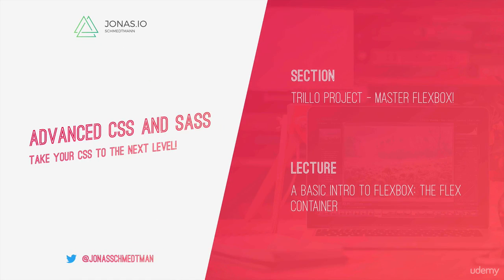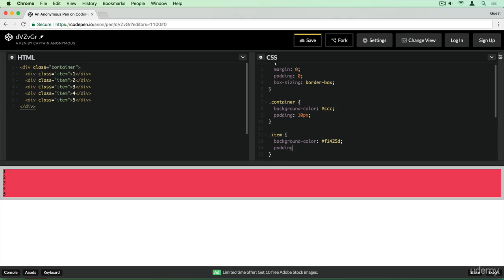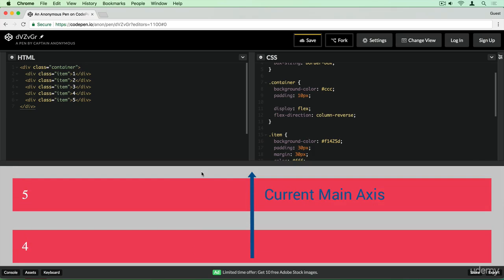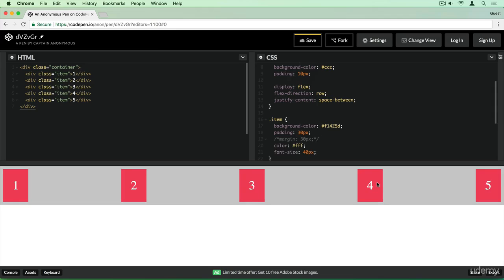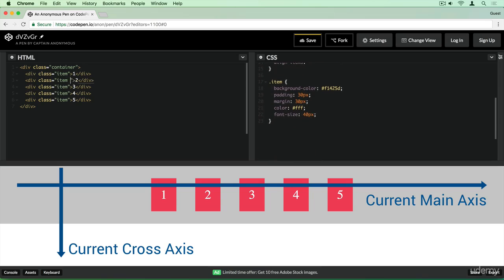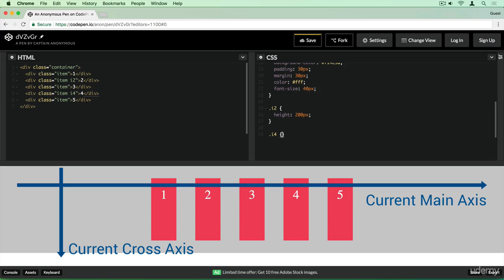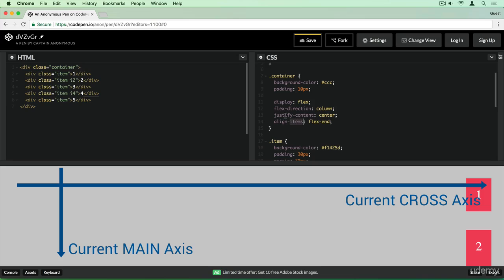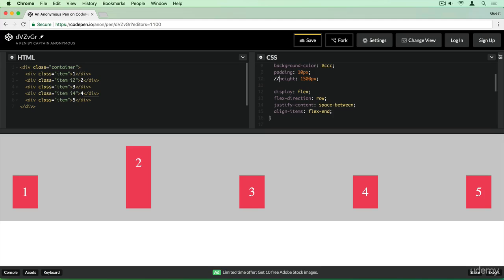069 A Basic Intro to Flexbox The Flex Container